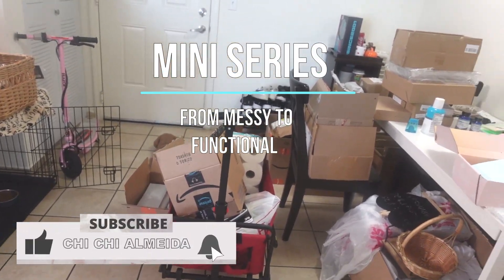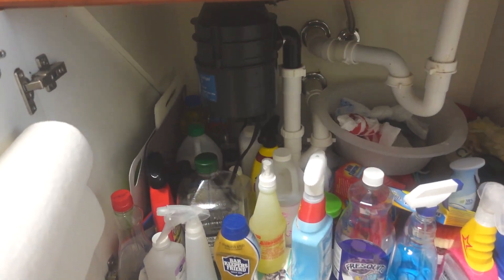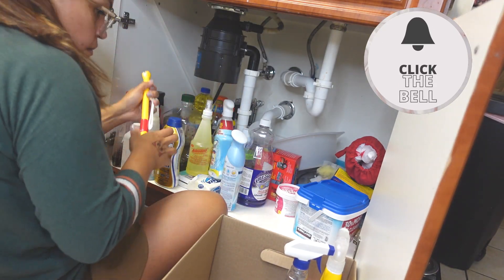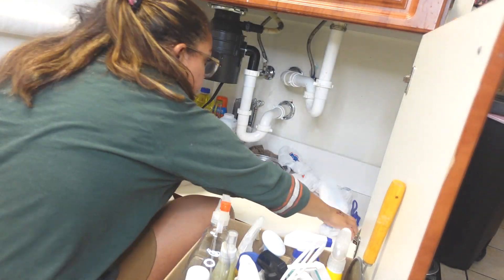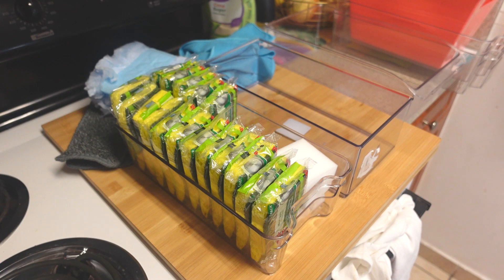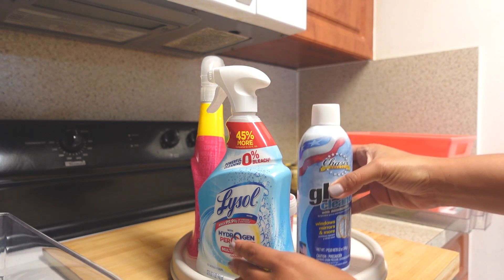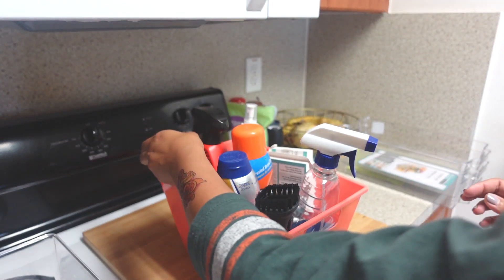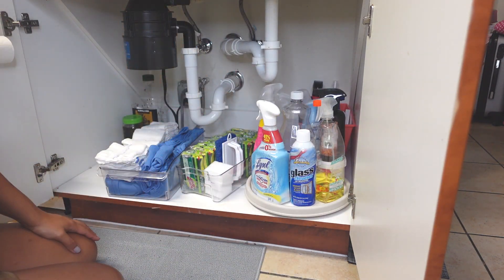UNDER THE SINK ORGANIZATION | REALISTIC & SIMPLE | Organization Mini Series- Episode 1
Hello Chichi Family!

 In this video, I'm going to show you a simple, realistic and functional way to organize under-sink cabinet. This simple method that has helped me clean up my kitchen and made it easier for me to find everything that I need. Hopefully, this will help you as well.
My goal here is just to share the very real life of people like me that struggles with having time to organize & clean their house. Therefore, I cannot wait to share with you all my journey of staying motivated and the before and after of my organizing series.

Check my links Here!

Here are some of my handmade soap videos!

Links from items of the video:
The pink stuff cleaner
Lazy Suzan turntable
Organizer bins
Dish drying rack
Over the sink colander
Over the door towel holder and paper towel holder

Etsy shop

Hey, check out the products Amazon

Links:
Camera
Overhead tripod
Hand mixer
Digital scale
Hanger for swirl

I will receive a small amount on the associated links.
This video is for Entertaiment only